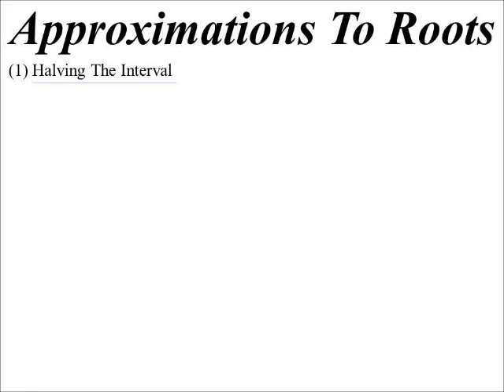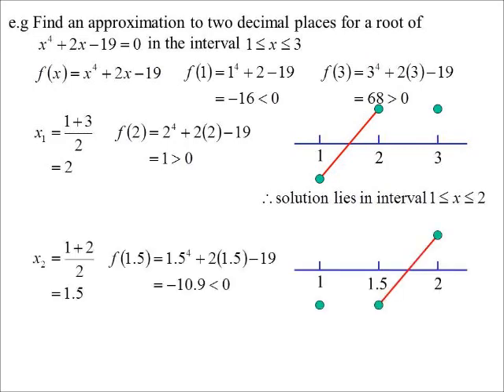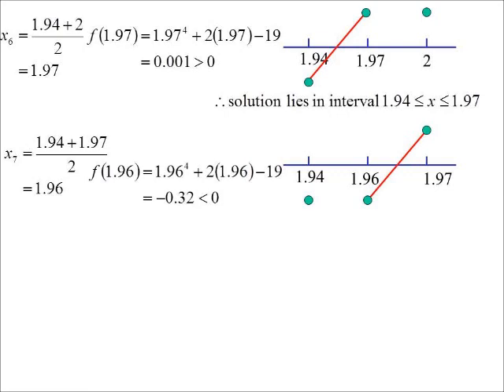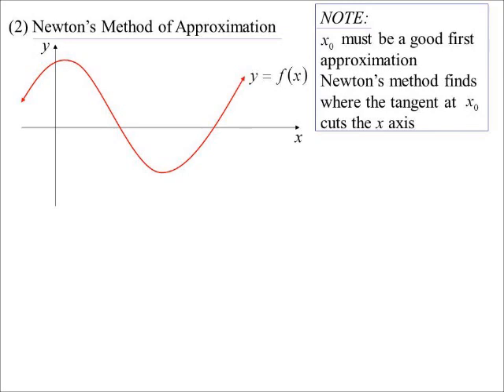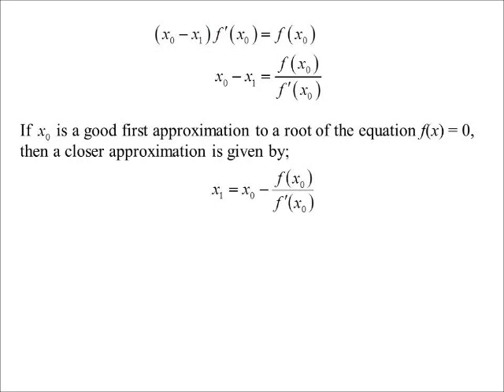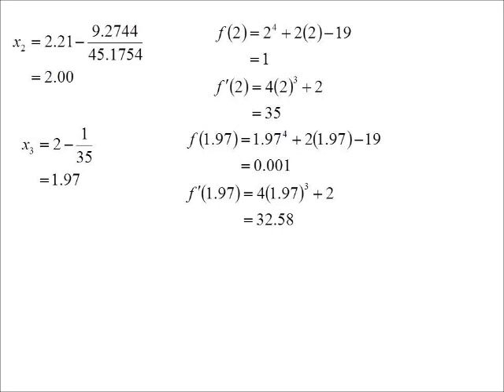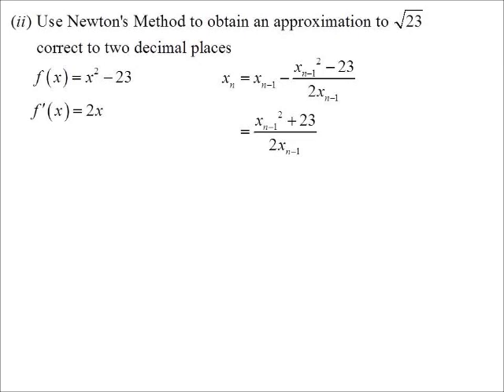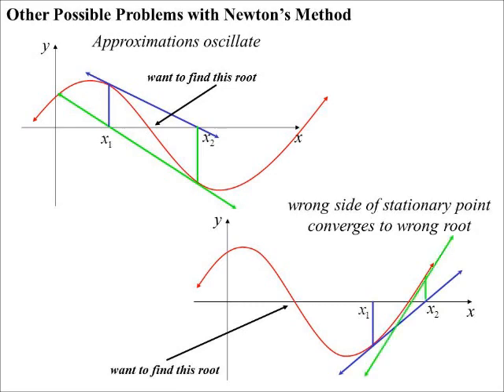12X1 T04 07 approximations to roots 2019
For some equations it is easier to approximate than it is to try and solve the equation